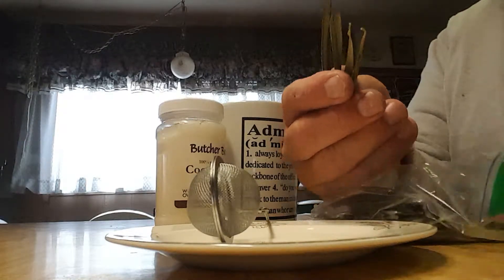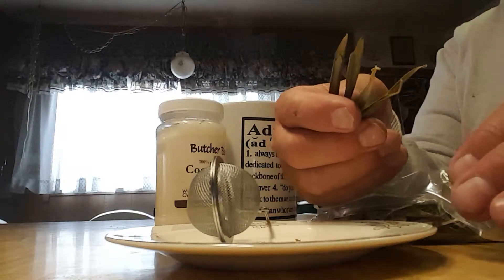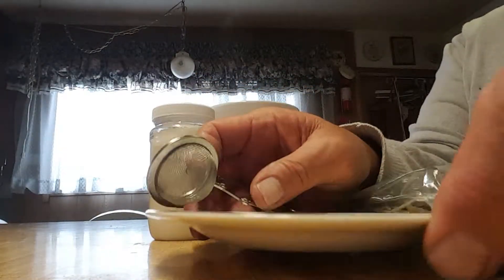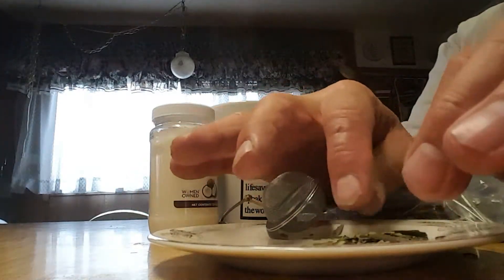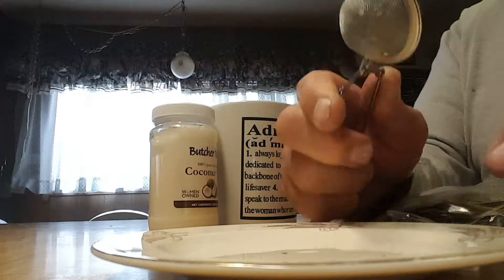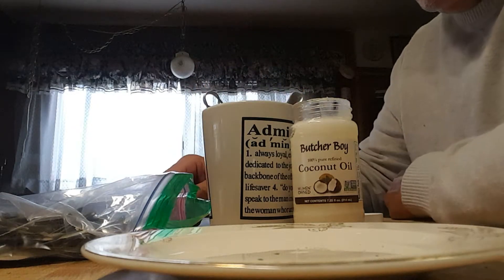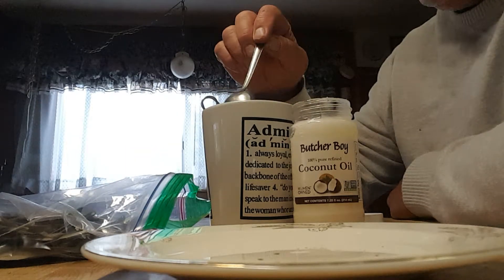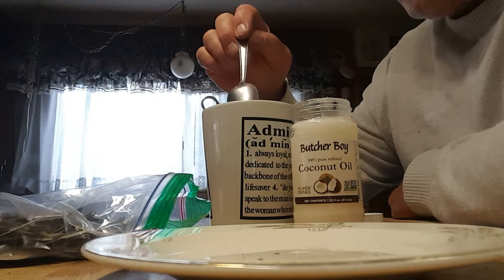Olive leaf and coconut oil tea